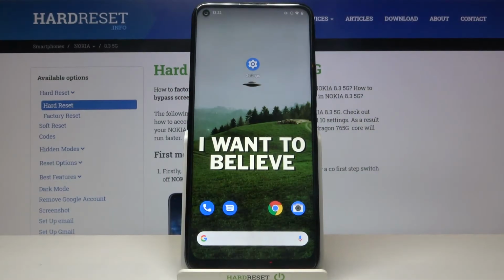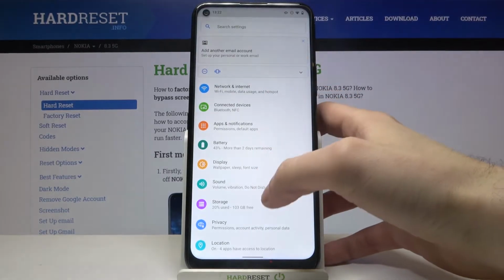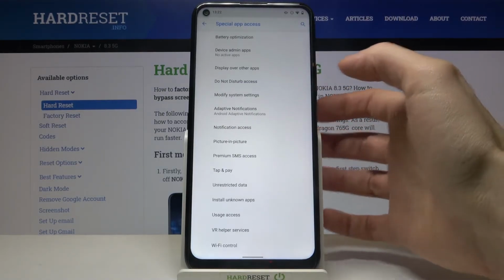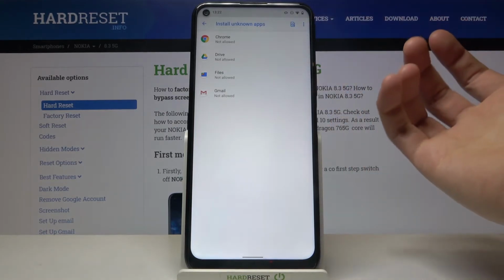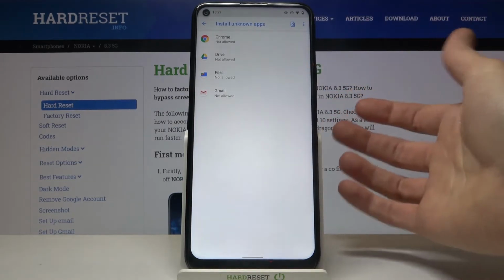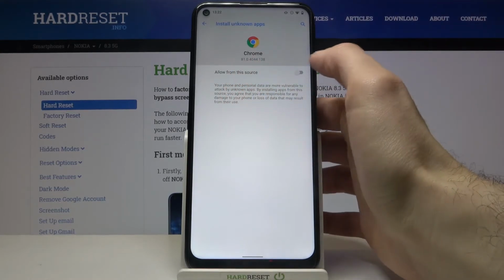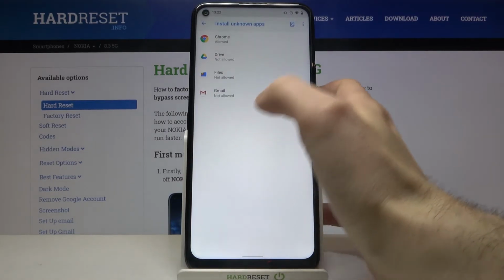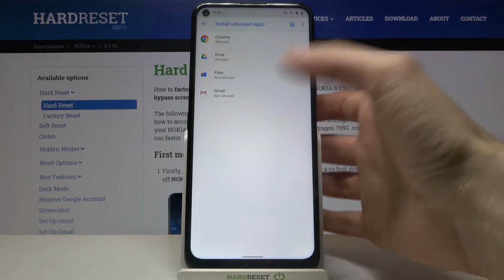How to Enable Unknown Sources in NOKIA 8.3 – Allow App Installation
Come along with the video guide, where we teach you how to successfully activate unknown sources in NOKIA 8.3. If you are really interested in how to install the applications from unknown sources in your Nokia device, just dive into the video quickly and learn how to allow app preferences successfully. Let’s follow the instruction and enable unknown sources in the Nokia smartphone to download any third-party app. Visit our HardReset.info YT channel and discover many useful tutorials for NOKIA 8.3.

How to enable unknown sources on NOKIA 8.3? How to allow unknown sources on NOKIA 8.3? How to install apps from different sources on NOKIA 8.3? How to allow installation from unknown sources on NOKIA 8.3?